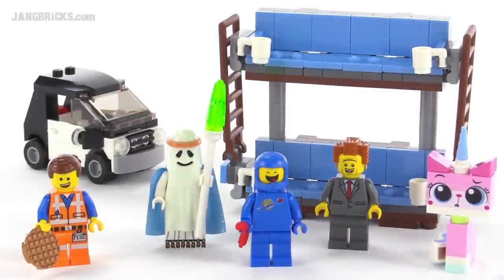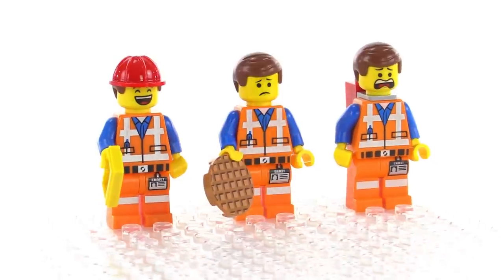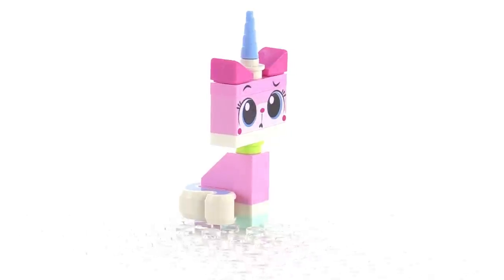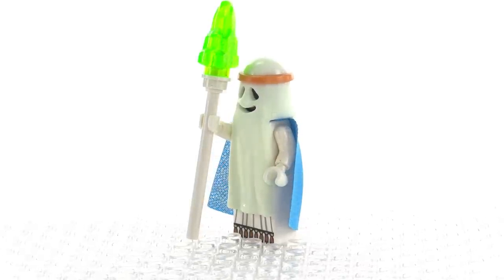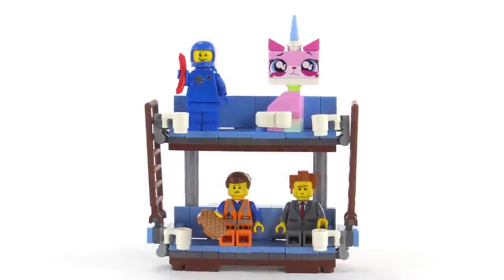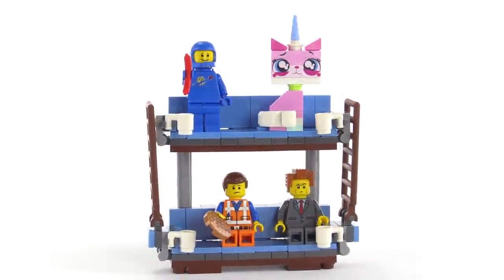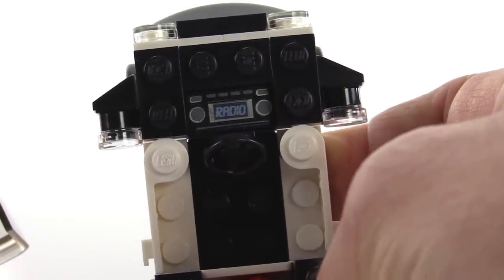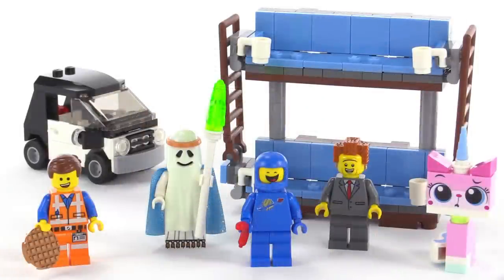LEGO Movie Double Decker Couch review! set 70818